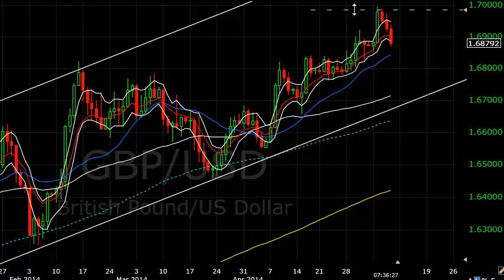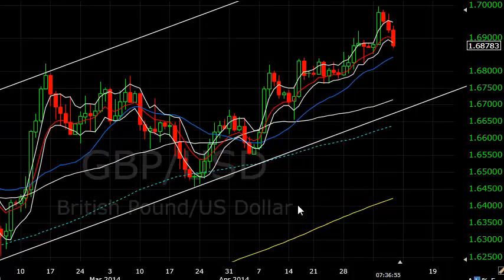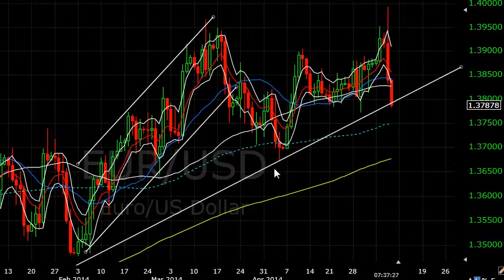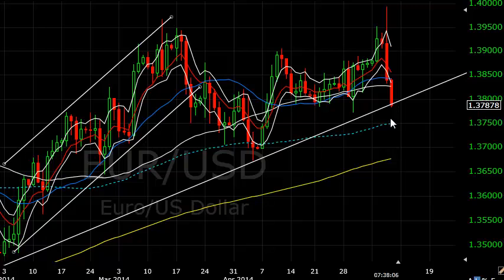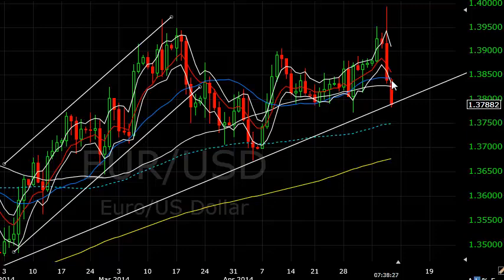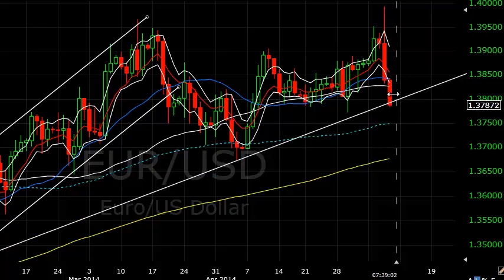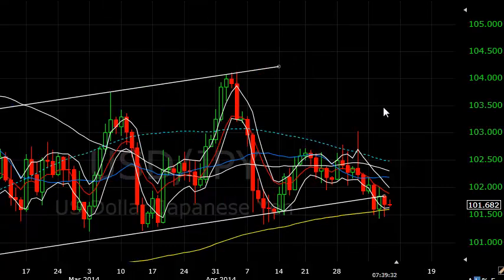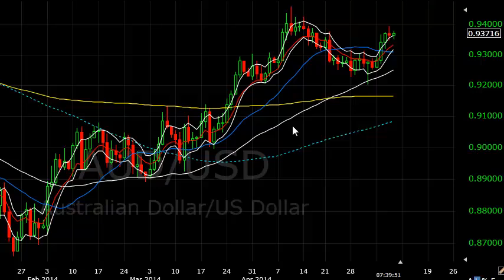Friday's live trading - up £180 but....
Charlie is in current live trades  so will have to wait into next week to see how they fare!